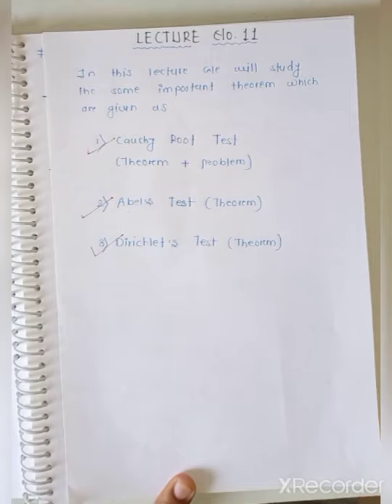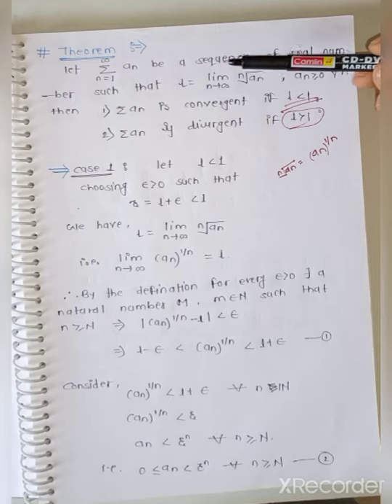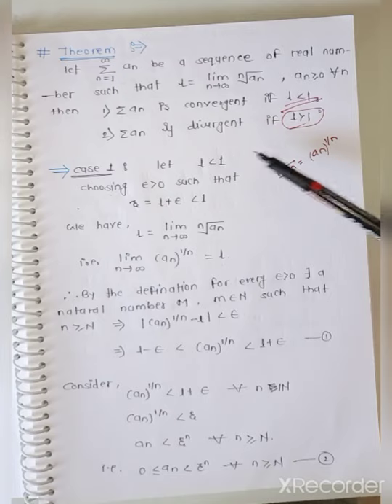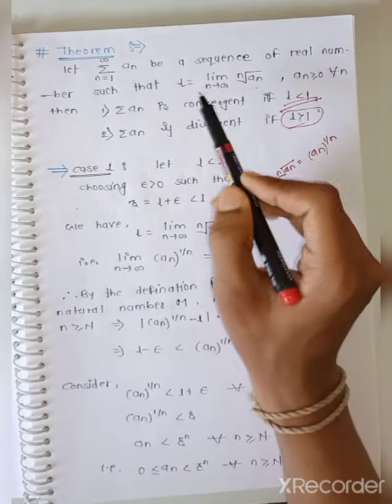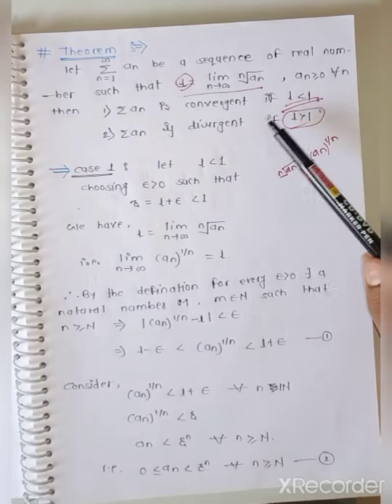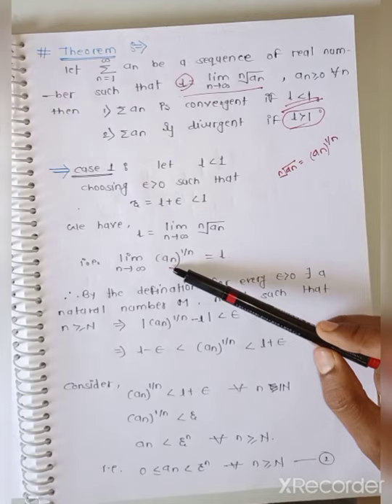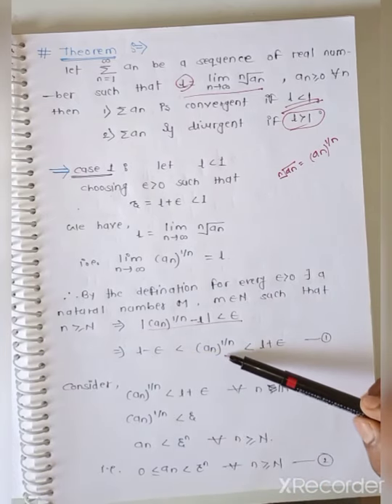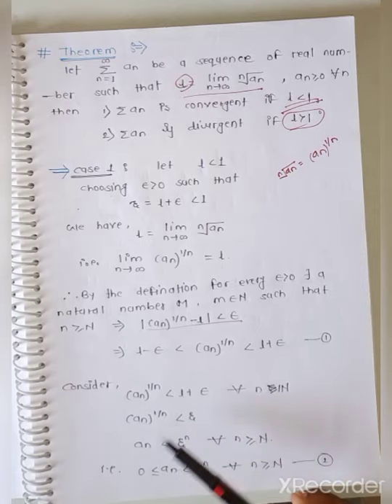Lect 11{UNIT 2} B Sc II,Sem III , Advance Calculus , By Praful Mohokar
Unit I: Sequence: Definition of sequence, uniqueness of limit of sequence, algebra of limit of a
sequence , positivity theorem, sandwich theorem, monotonic and bounded sequence,
Cauchy sequence.
Unit II: Series: Series of nonnegative terms, convergence of geometric series and the series
Comparison tests, Cauchy’s integral test, ratio test,root test, absolute
convergent, conditional convergent, Leibnitz rule, Abel’s test, Dirichilet test.
Unit III: Limit and continuity of functions of two variables, algebra of limit and continuity,
indetermidiate value property, fixed point property, Taylor’s theorem for function of
two variables.
Unit IV: Maxima and minima of two variables, Lagrange’s multipliers method, Jacobians.
Unit V: Double integral (definition and evaluation technique), change of order of double
integral, triple integral, Gauss and Stoke’s theorem.
Reference Books :
1) Gorakh Prasad : Differential Calculus, Pothishala Pvt. Ltd., Allahabad.
2) Gorakh Prasad : Integral Calculus, Pothishala Pvt. Ltd., Allahabad.
3) Murray R. Spiegel : Theory and Problems of Advanced Calculus, Schaum Outline Series.
4) S. C. Malik and Arora : Mathematical Analysis, Wiley Estern Ltd., New Delhi.
5) O. E. Stanaitis : An Introduction to Sequences, Series and improper Integrals, Holden-Dey ,
Inc. San Francisco,California.
6)T. M. Karade, J. N. Salunke, A. G. Deshmukh, M. S. Bendre: Lectures on Advanced
Calculus, Sonu-Nilu Publication, Nagpur.
7) Earl D. Rainville : Infinite series, The Macmillan Co., New York.
8) N. Piskunov : Differential a nd Integral Calculus, Peace publishers, Noscow.
9) Shanti Narayan : A Course of Mathematical Analysis, S. Chand & Co., New Delhi.
10) D. Somasundaram and B. Choudhary: A First course in MathematicalAnalysis, Narosa
Publ. House.